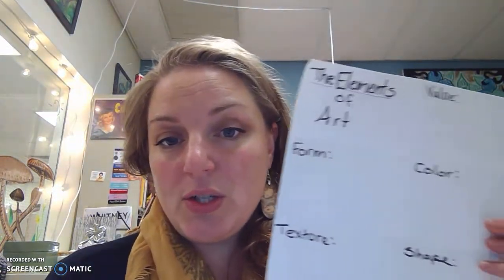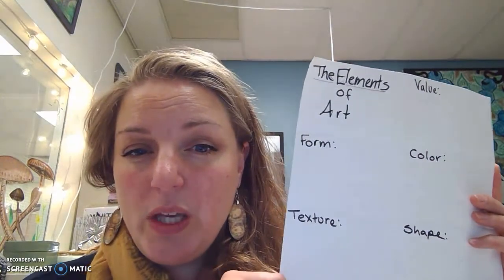Elements note sheet video